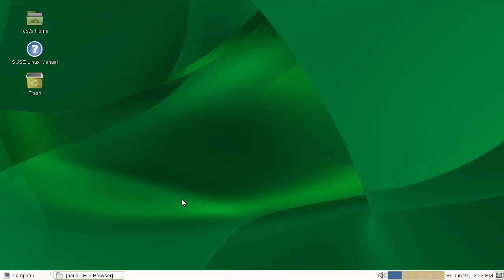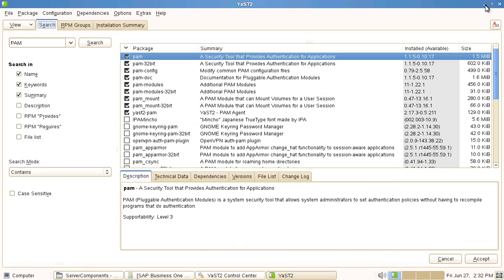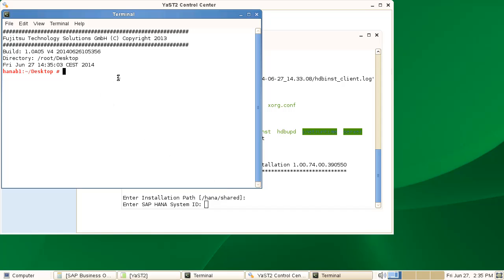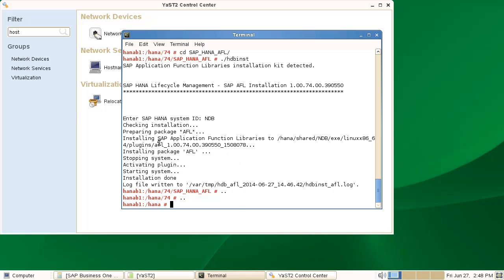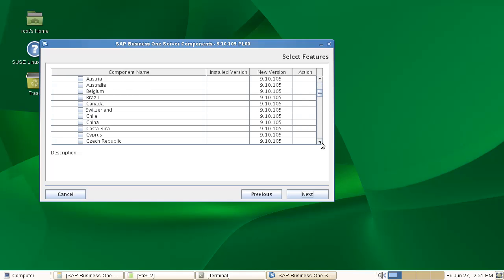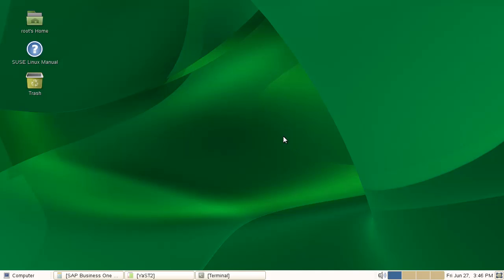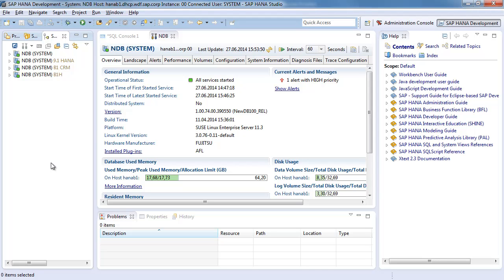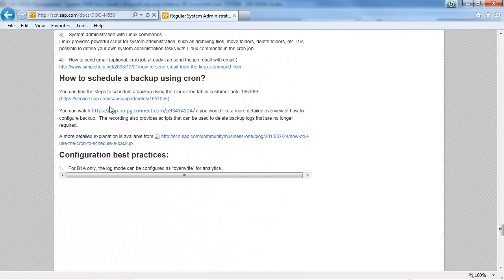How to install SAP Business One 9.1, version for SAP HANA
In this video, you can see how SAP Business One 9.1, version for SAP gets installed in SUSE Linux Enterprise Server 11 SP3 including tips and tricks for implementation